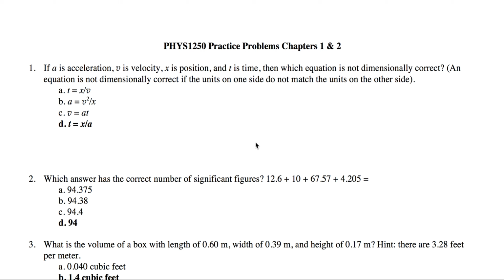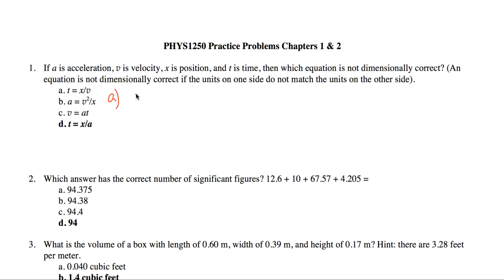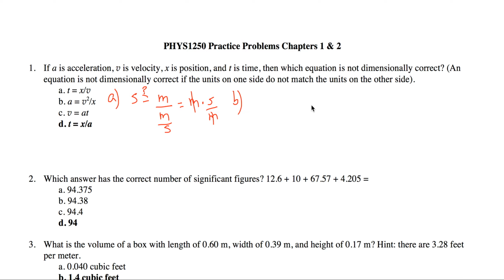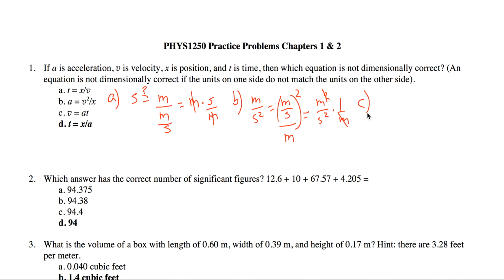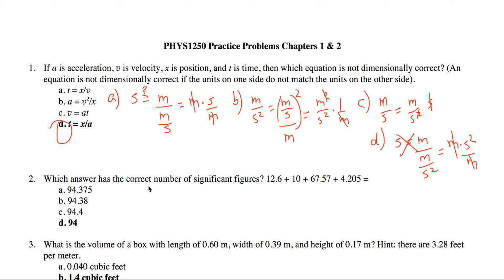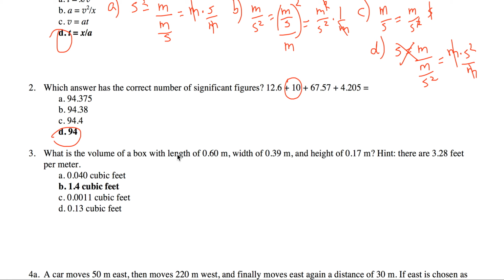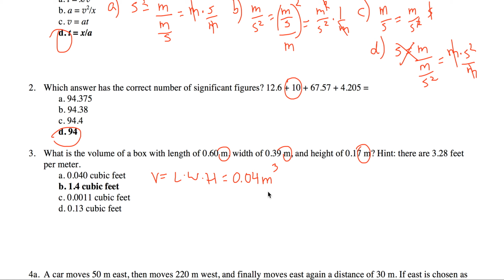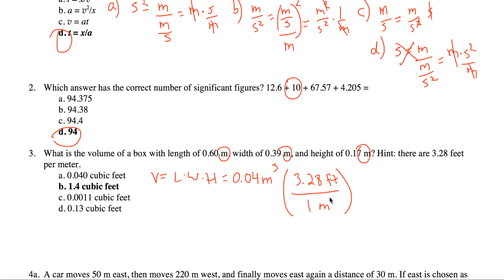PHYS1250ch1ch2practiceproblems 1 2 3